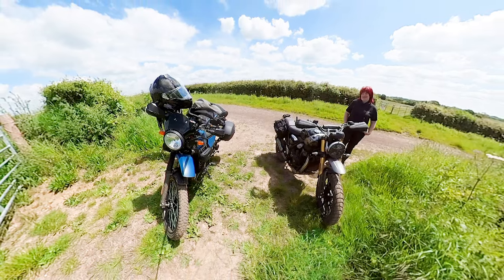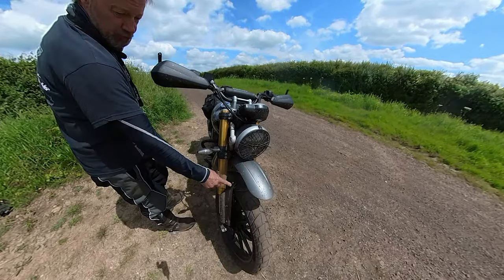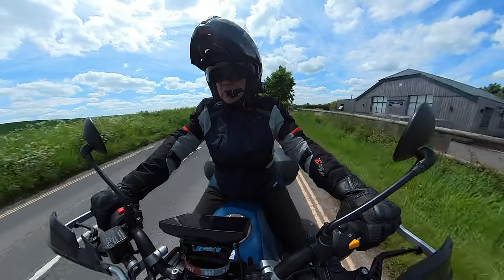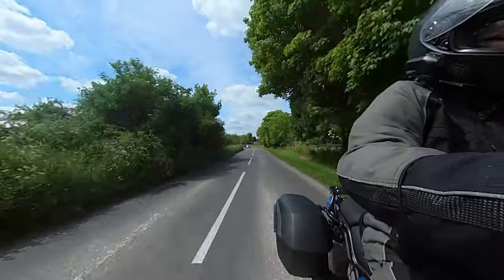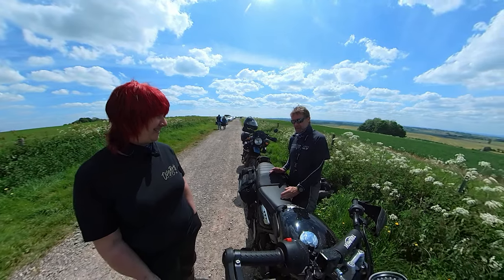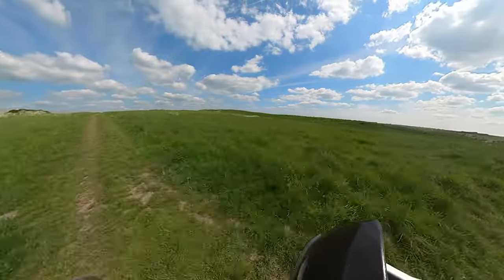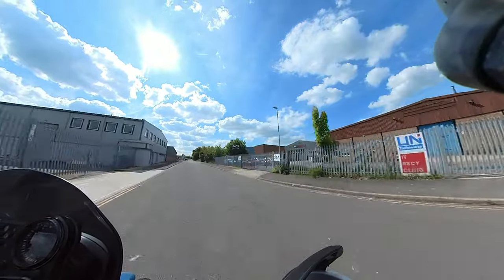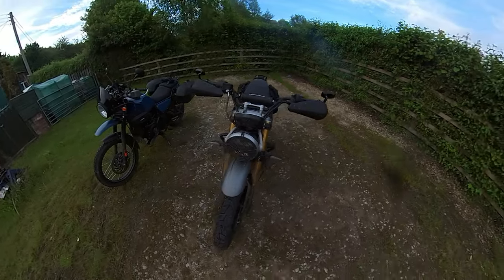Triumph Scrambler 400 X an honest review for real people on the byways of Wiltshire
A bit of a different adventure with the Himalayan heading out with the new Triumph Scrambler 400 X in to Wiltshire and the old Fosse Way, join us to see what we thought.